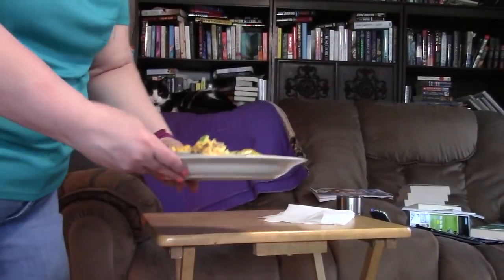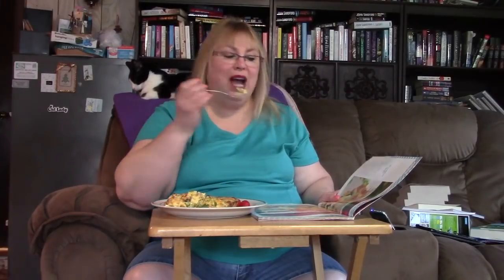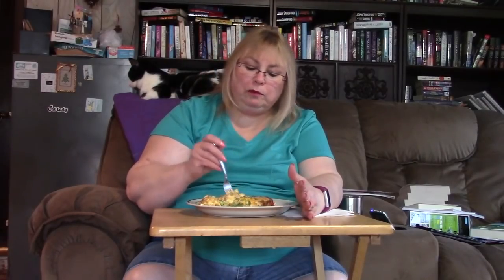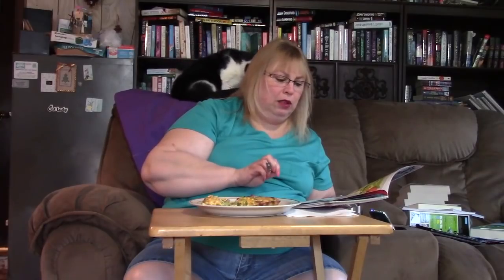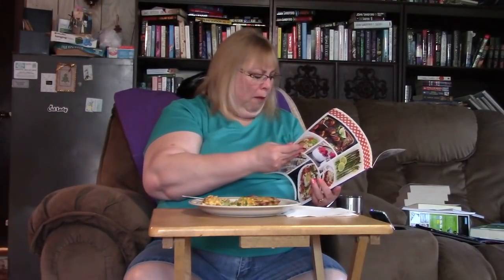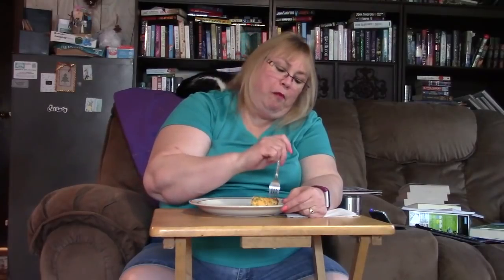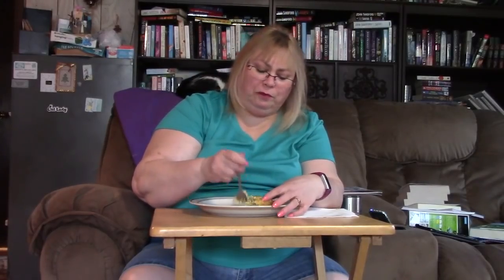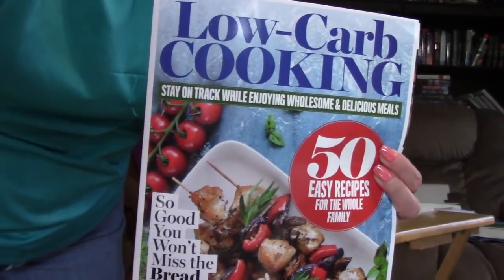Mukbang Monday Breakfast Bake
Low-Carb Cooking magazine

This channel reflects my life. It includes Coloring, Reading, Planners and Mukbang.